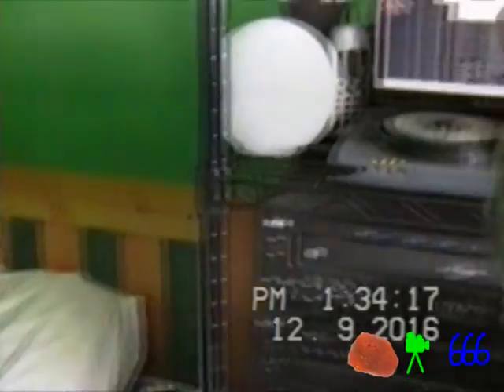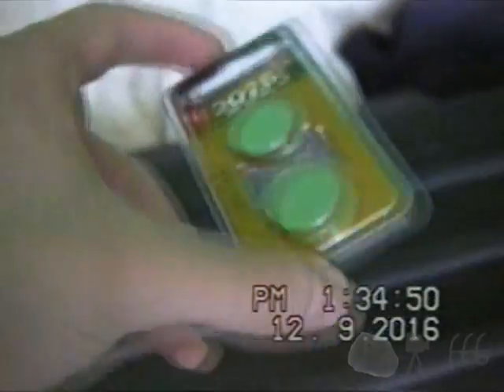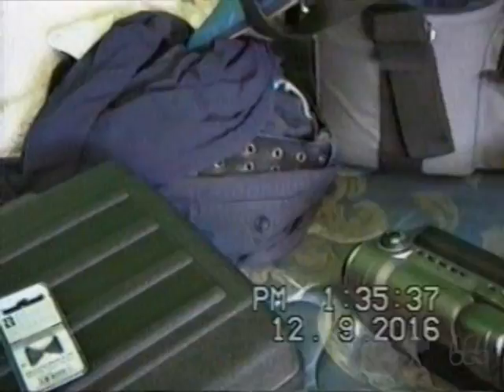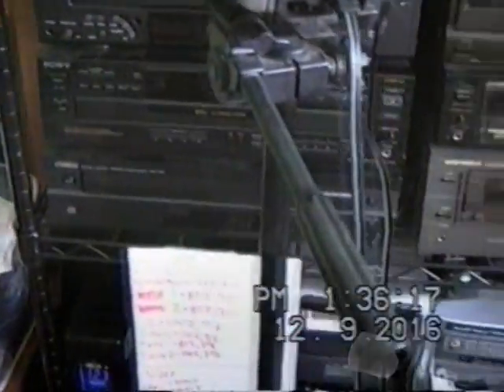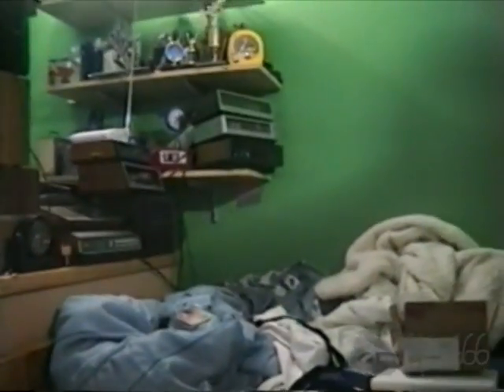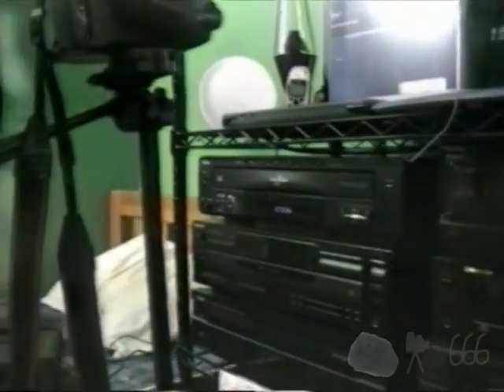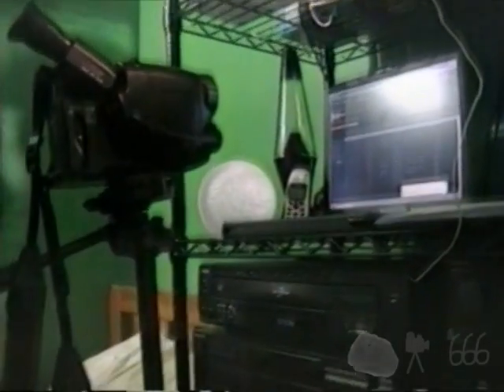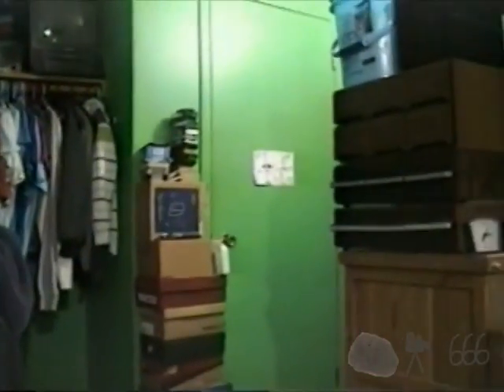Camcorders with Bad Capacitors!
Replaced the clock retention batteries in the Sanyo RM-VZ1 and Sony CCD-TR51 camcorders, despite both having bad capacitors (the Sanyo is more far gone than the Sony is). Also an attempt at recording using the Sony CCD-TR36 which previously spat out tape errors (and it error'd out again at the end of that test recording).